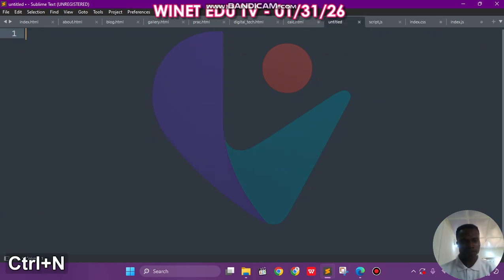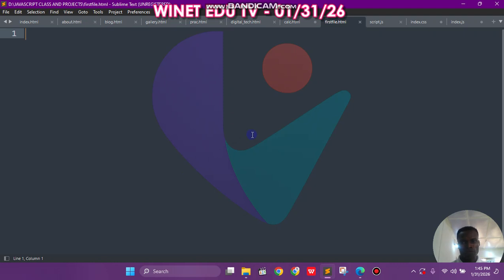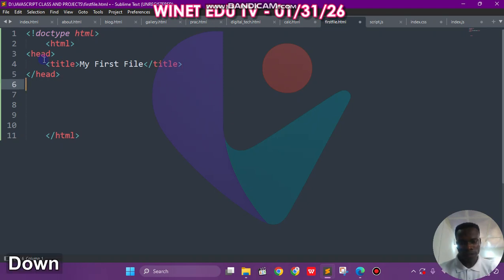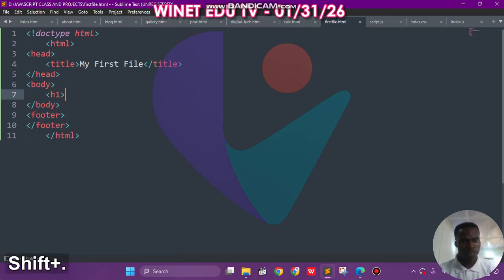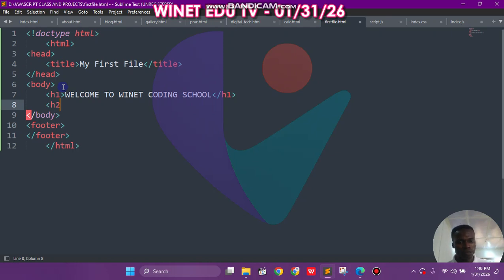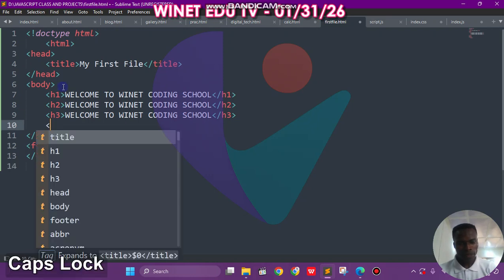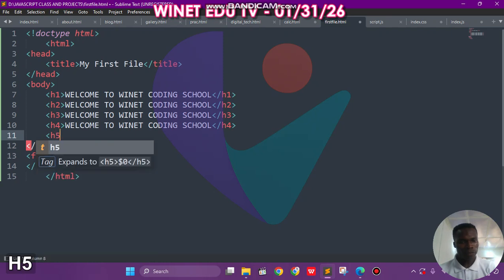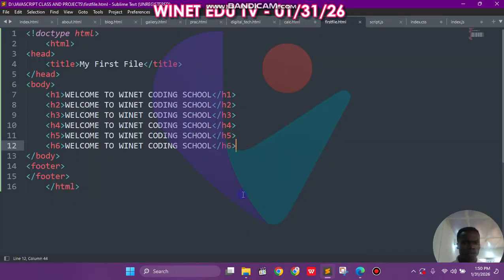HTML Basics Tutorial for Beginners | Learn Web Design from Scratch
In this video, you’ll learn the basics of HTML (HyperText Markup Language)— the foundation of every website on the internet. This lesson is designed for absolute beginners, students, and anyone interested in web design and web development.

📘 What you’ll learn in this tutorial:

* Common HTML tags (`html`, `head`, `title`, `body`)
* Text formatting tags (`h1–h6`, `p`, `br`)
* Links and images
* Simple examples with clear explanations

This tutorial is explained in a simple, step-by-step manner, making it perfect for:

* Coding club and school ICT classes

💡 No prior programming knowledge is required.